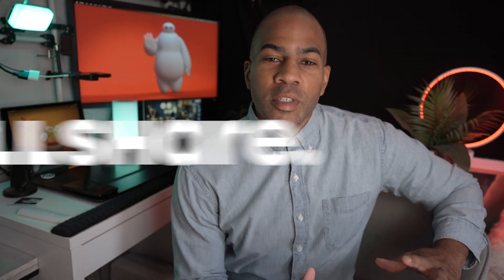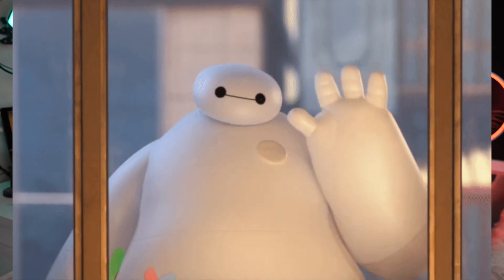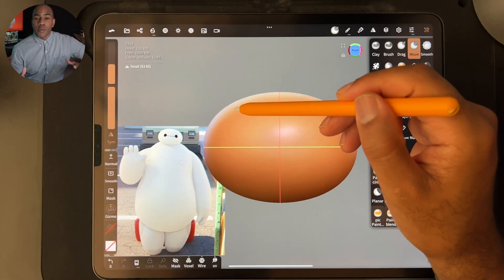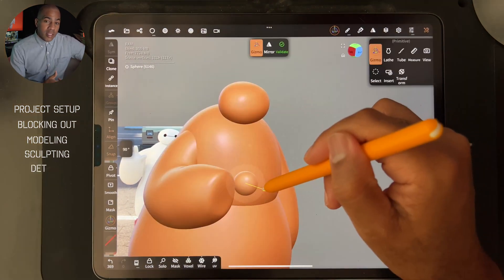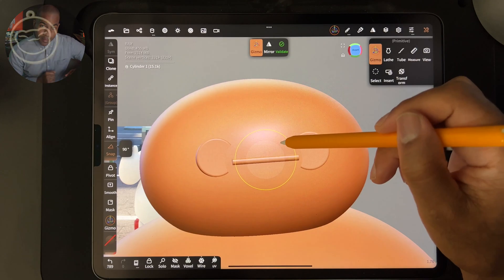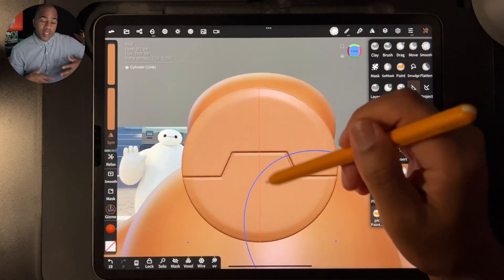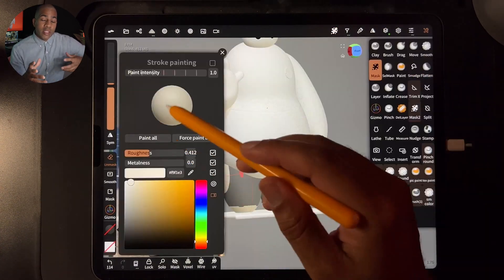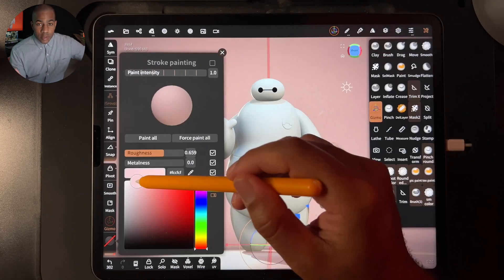Digital Sculpting Baymax! Nomad Sculpt Full Tutorial now on Skillshare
**Skillshare Exclusive Tutorial**
Skillshare Lesson Preview:
Welcome to another FULL Nomad Sculpt Tutorial! Today we'll be modeling Baymax from BigHero6!  We'll go through setting up your canvas, importing a reference photo, sculpting, modeling, lighting, and rendering our final images (exporting). Nomad Sculpt is available on iPad/iPad Pro & Android tablet devices. Start creating digital sculpting anywhere, anytime, and actually have fun doing it. I'll see you in class!